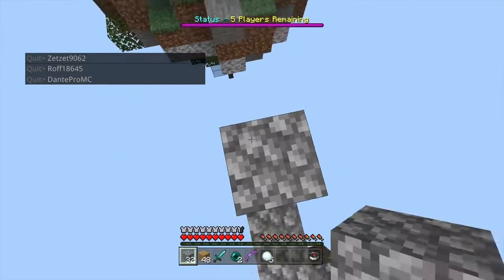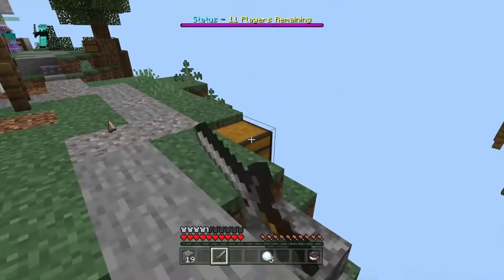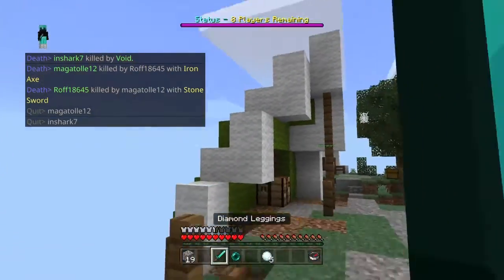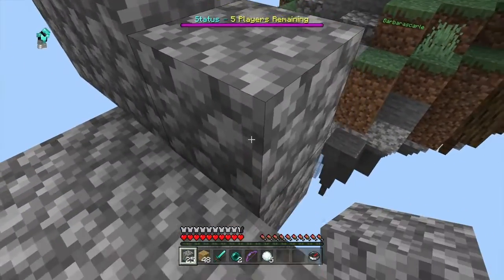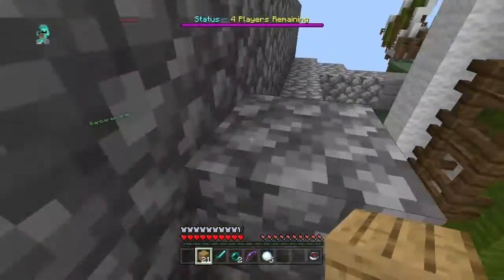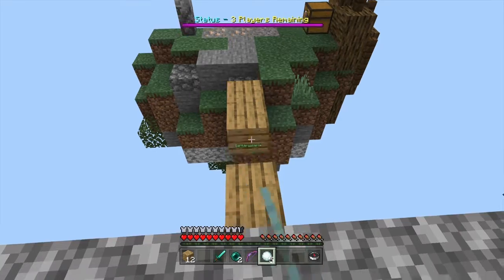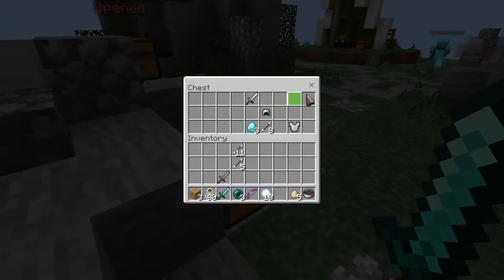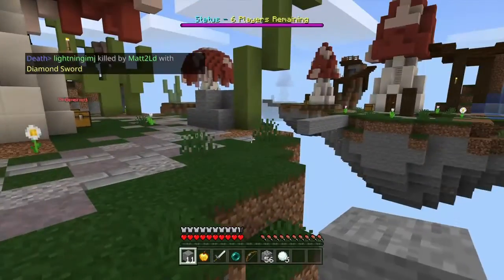exploiting features in skywars trapping people (bedrock) minecraft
today i go to other peoples islands and make a wall around them trapping them in a minecraft bedrock mineplex mini game called skywars lets play